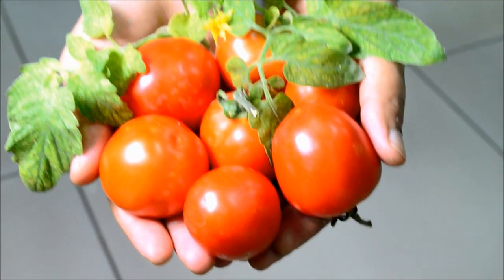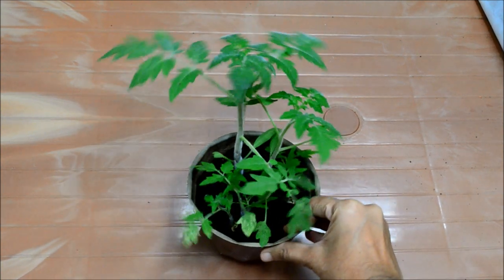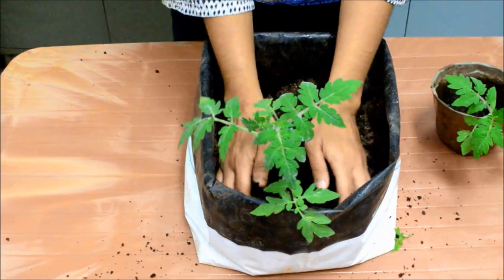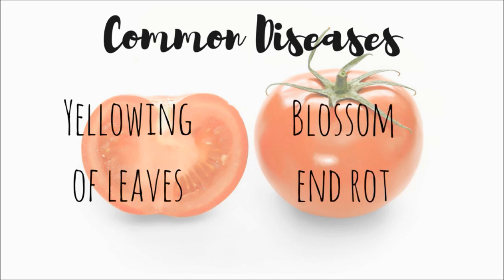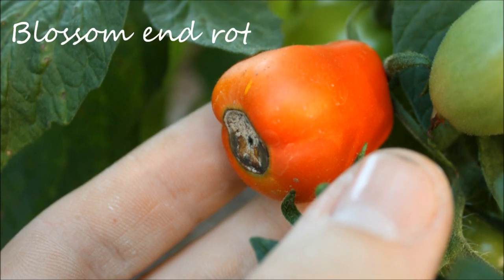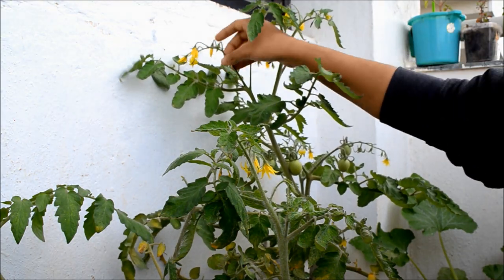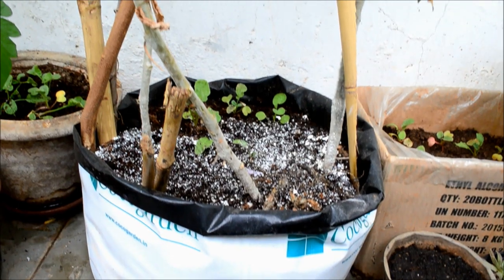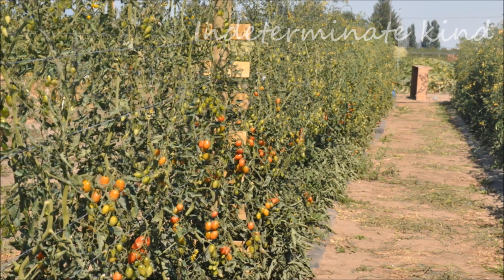How to Grow Tomatoes from a Tomato🌱🍅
How to grow tomatoes at home:
Growing tomatoes are one of the easiest vegetables to grow for container gardening.  Growing tomatoes indoor is also possible, only requirement is direct sun for atleast 3-4 hours.  Organic fertilizer for tomatoes in pots can be seaweed solution or any kind of compost.Best soil for tomatoes is combination of garden soil, cocopeat and compost in equal proportions.

» GEAR USED «

» MUSIC CREDIT «

"Dont close your eyes" and "Inertia" by Josh Woodward.

» GEAR USED «

» IMAGE CREDITS «

❤ Garden Up!